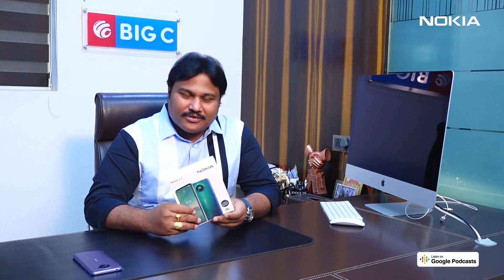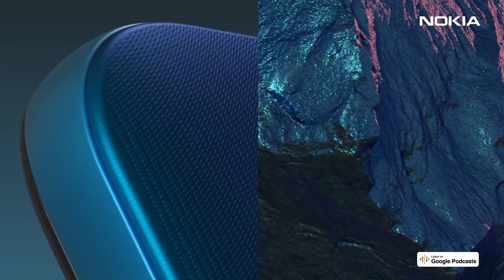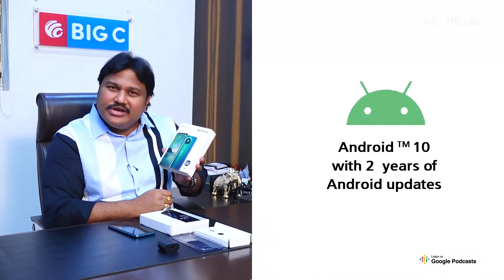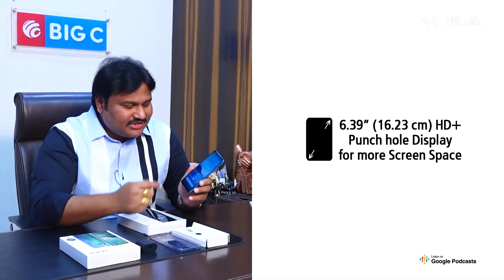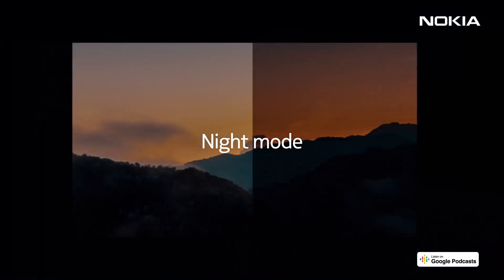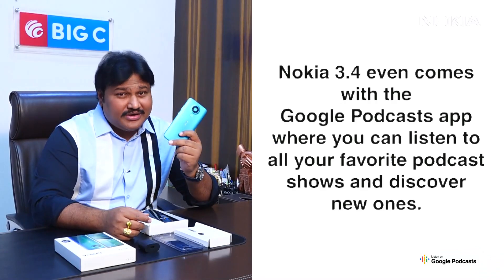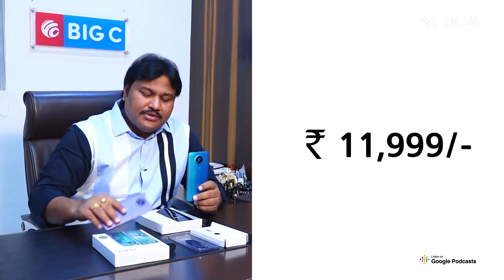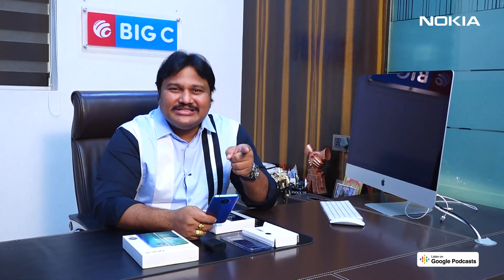Nokia 3.4 Review & Unboxing | BIG-C